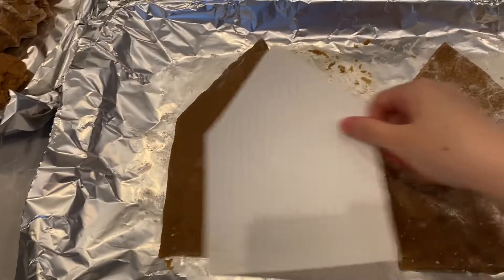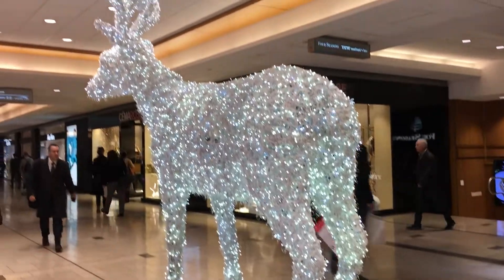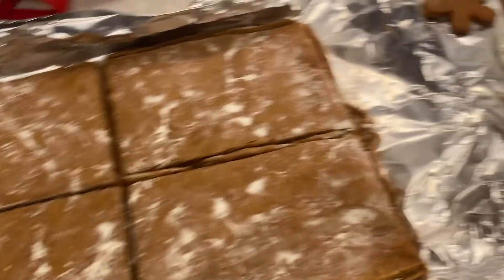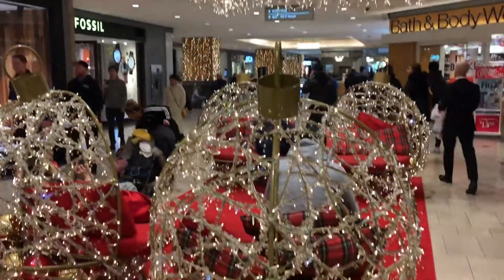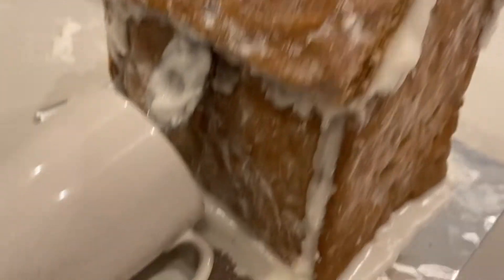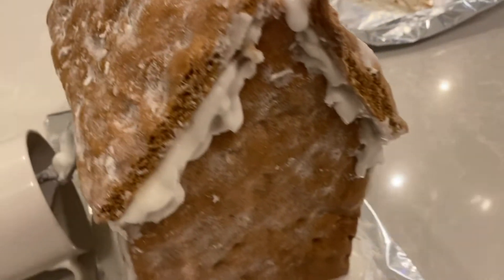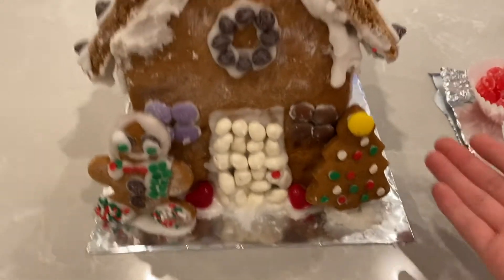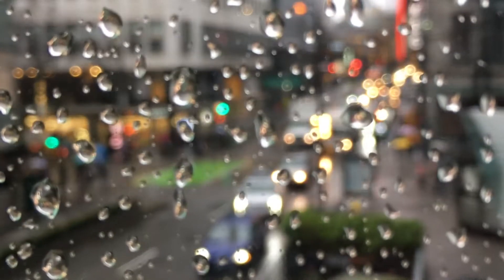Here comes 2020!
Gloria & Sharon & Stephanie | First Year Engineering
Michelle | Second Year Biomedical Engineering

Take a sneak peek at what each of the vloggers are up to this holiday season to welcome the next decade! No matter where you are, what you are doing or celebrating, we want to wish you a great end to 2019!